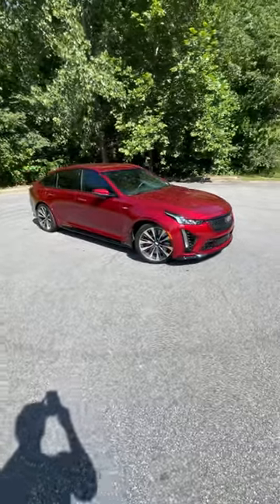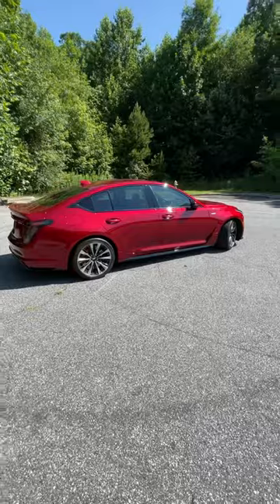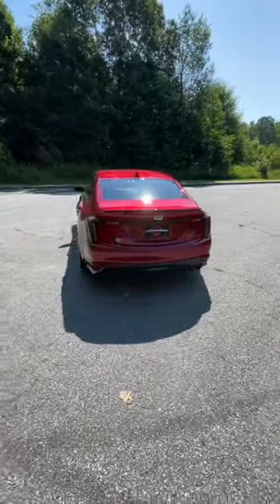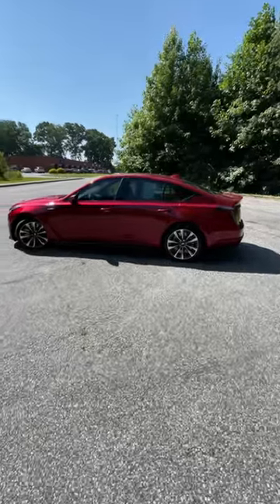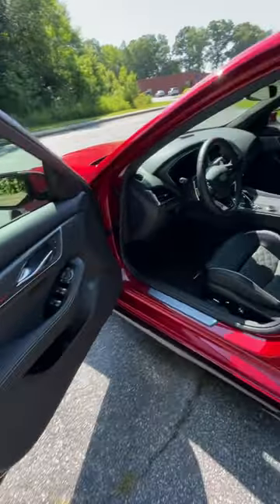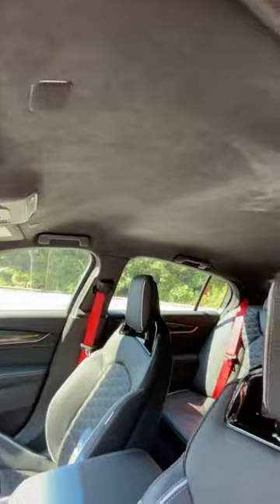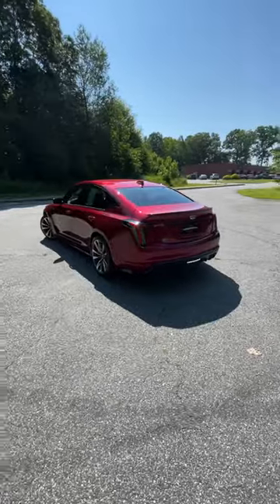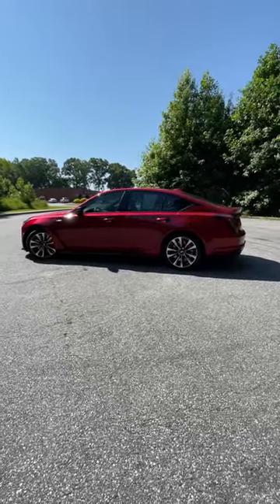The Most Performance Oriented Cadillac Sedan! CT5 V Blackwing!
👋 In todays video we check out the all new 2023 Cadillac CT5 V Blackwing!  This is a family sedan with plenty of power, a comfortable ride and even two transmission options to choose from!  It sounds great and isn't too loud, and features all the creature comforts for a practical daily! In todays review we check out the all new 2023 Cadillac CT5-V Blackwing!  This Blackwing is paired with a 10 speed or the six speed manual and is incredible to drive either one!  The exterior has some great lines, but has that classic Cadillac design making it look classy and elegant!  You would never know what you are pulling up beside unless you knew!  The exhaust note too has a great sound and whiles it's not crazy loud, it gives the sedan some muscle to it!  The interior has great materials and lots of tech to make you comfortable and give you everything you need on a daily basis!  The driving experience is great, it's comfortable, responsive, and very smooth!  Plenty of room on the interior for passengers and luggage or other items making this a practical daily driver!  The 2023 Cadillac CT5-V Blackwing also features launch control and a few track settings and features which is awesome to see on a factory vehicle!  You could comfortably drive this everyday and then hit the mountain roads or track and just enjoy being behind the wheel!  This is one of the most powerful Cadillacs to date and looks fantastic in this red!